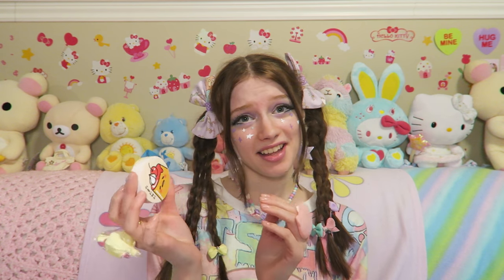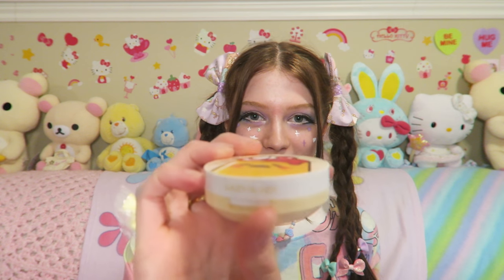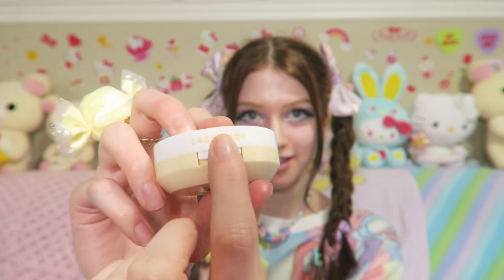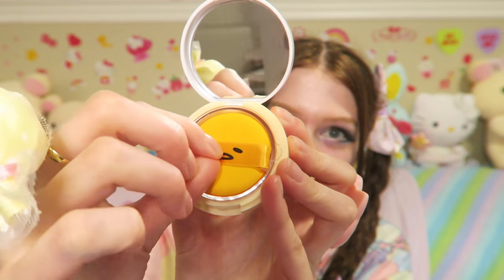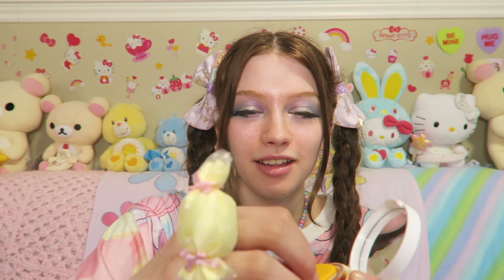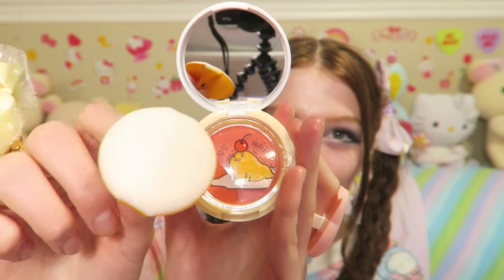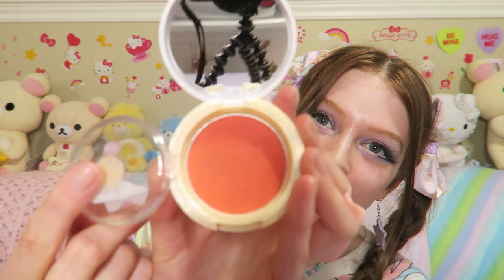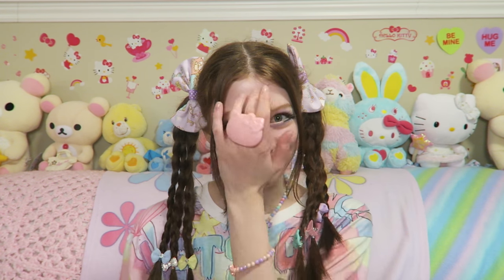Gudetama Blush Review!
Hello, I hope you're having a good day! This video is a little review on the Holika Holika Gudetama Lazy & Easy Jelly Dough Blusher in the shade Cherry Jelly! This blush is sooo cute! I really like the colour and how soft it feels on my face! ♡